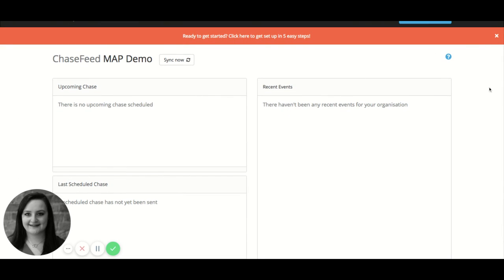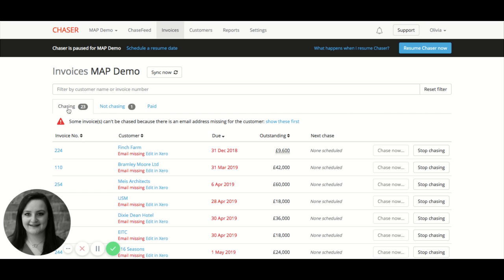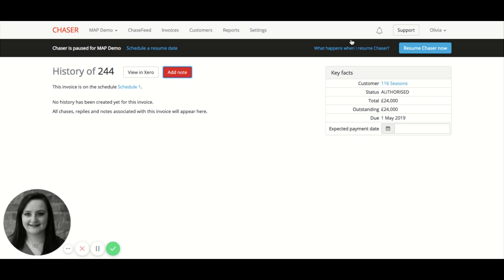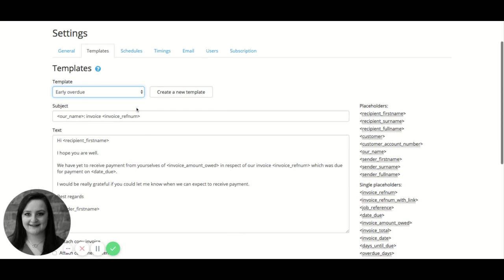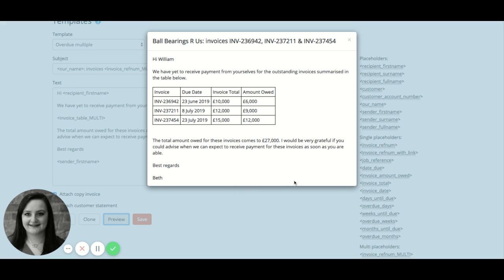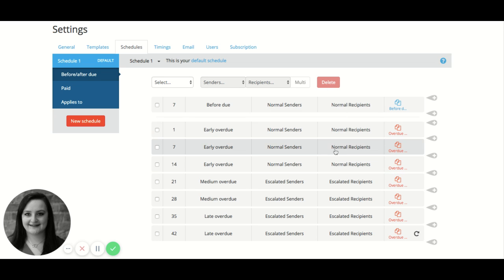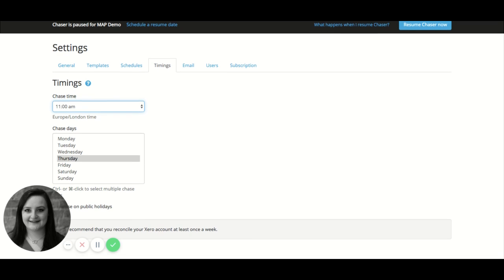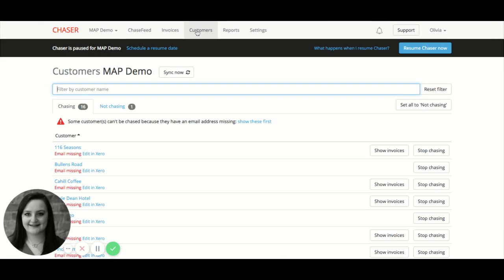Chaser | Your invoices paid on time; in less time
Chasing your clients for money always feels a bit awkward.

Automating the process takes some of the emotion away so you can leave a system to do the chasing consistently and politely.